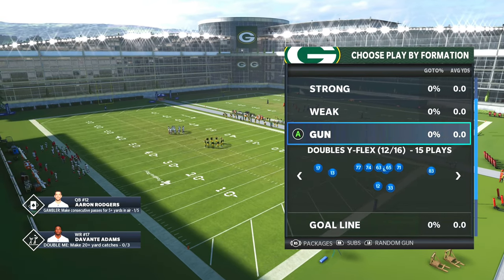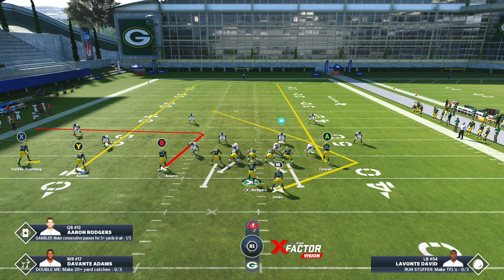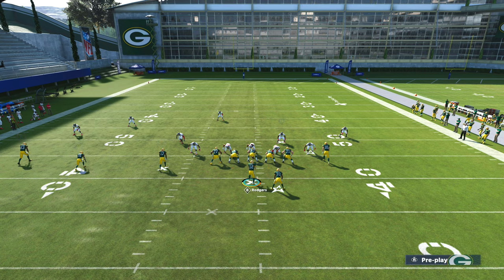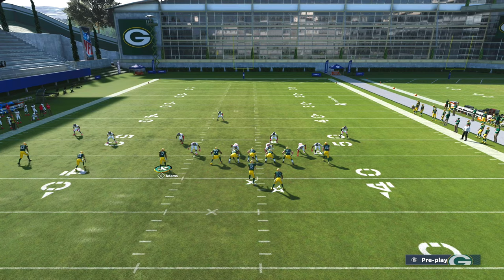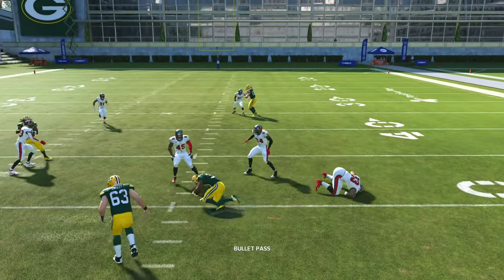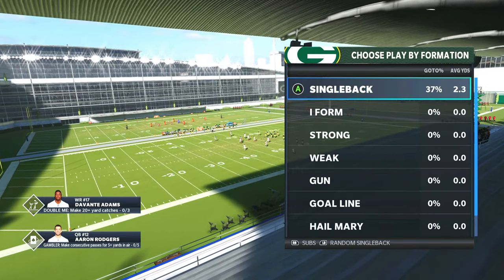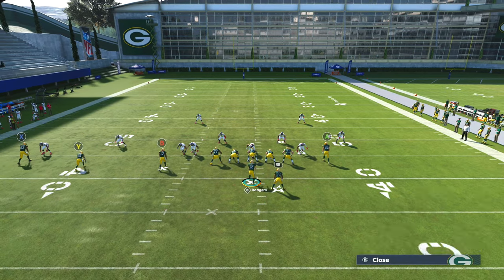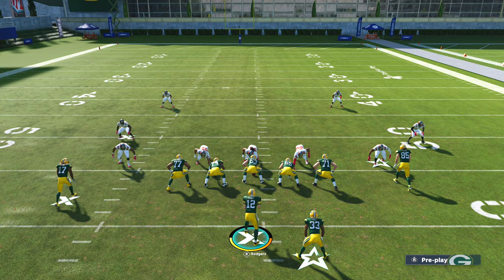NEVER LOSE AGAIN WITH THIS UNSTOPPABLE PLAY! MADDEN 21 TIPS